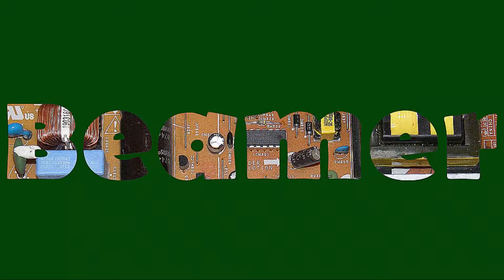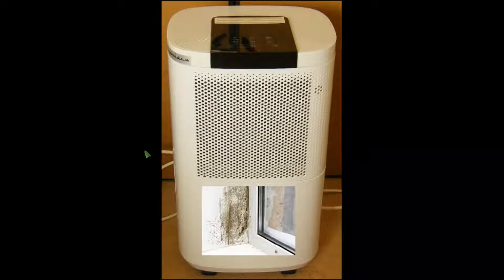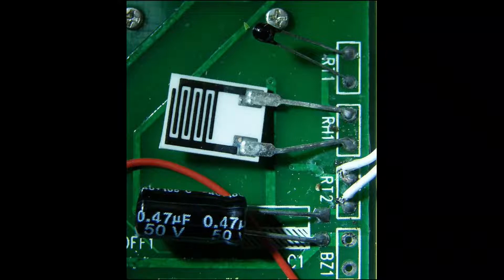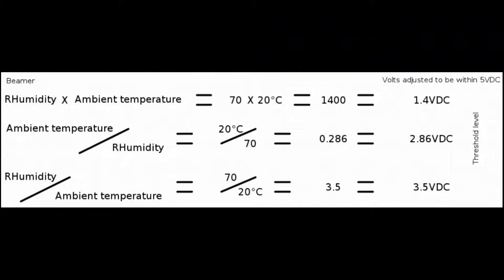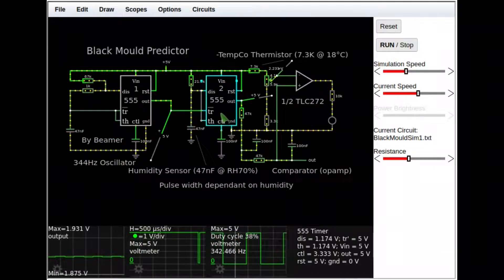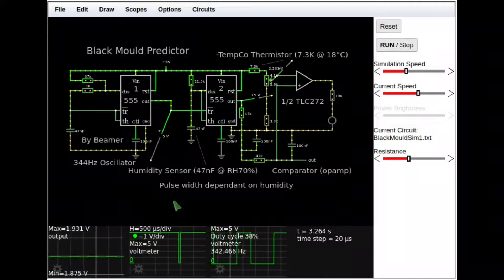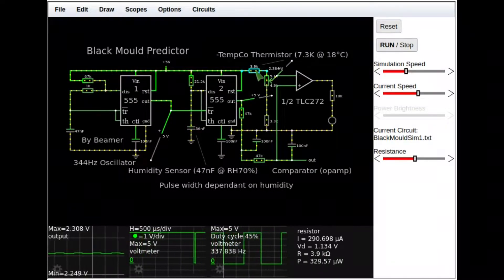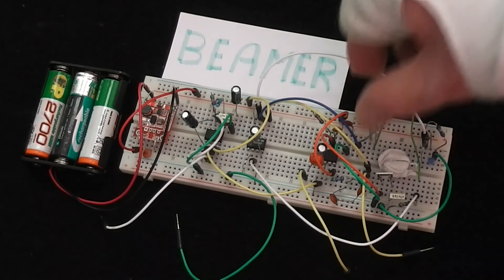Black Mould Predictor & electronics design, Part 1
Whilst this video is about my fight with property black mould, it's also about taking an idea I've thought up and translating that, through a number of stages, to eventually be a physical device. Adding to that: Is the joy of taking electronics on an adventure into a physical aspect of our world that we might've not ever considered. I would also like to know your thoughts about it, please comment above.